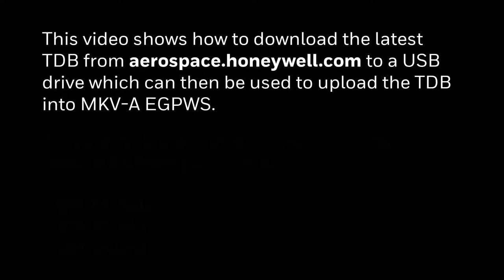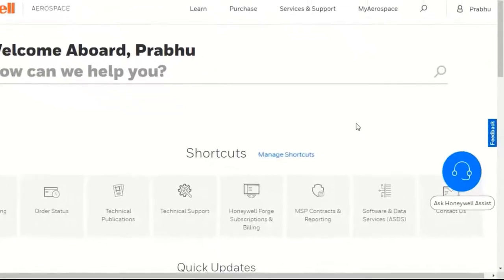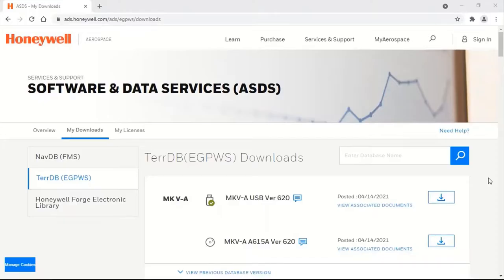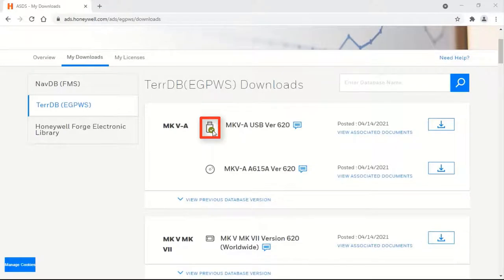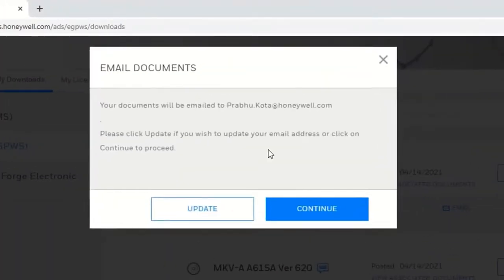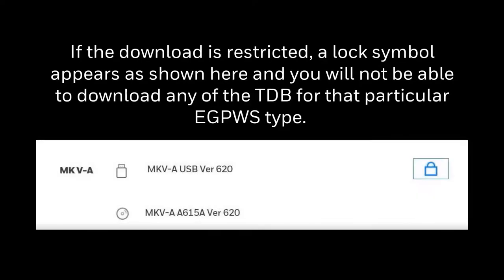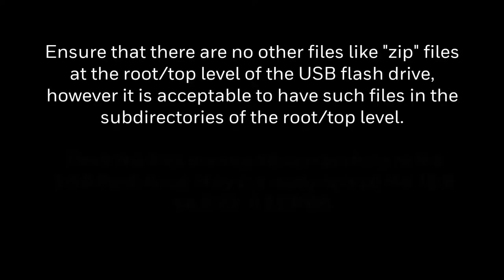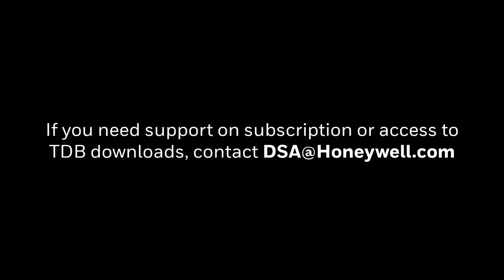EGPWS Download TDB media from MyAerospace | Honeywell Aerospace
The Honeywell Enhanced Ground Proximity Warning System (EGPWS) reduces the risk of controlled flight into terrain by providing flight crews with timely, accurate information about terrain and obstacles in the area. The system uses various aircraft inputs and an internal database to predict and warn flight crews of potential conflicts with obstacles or terrain.

This video shows how to download the latest Terrain Database (TDB) from aerospace.honeywell.com to a USB drive or a CD which can then be used to upload the TDB into MKV-A EGPWS.

This video is applicable for the following MKV-A EGPWS part numbers: 69000940, 69000941, 69000942.

You may watch other videos in this series for more information on data loading. Refer to the service bulletins (SB) for detailed instructions.